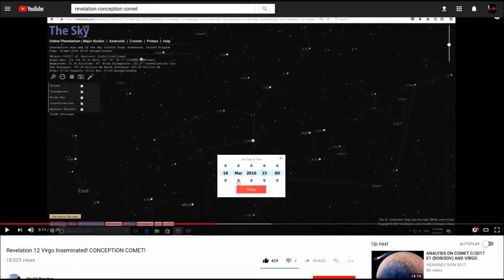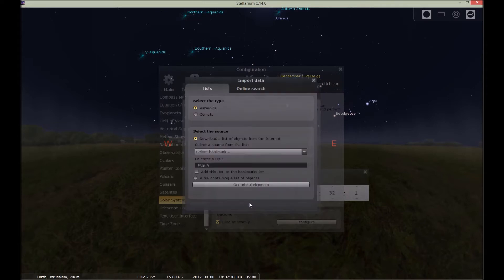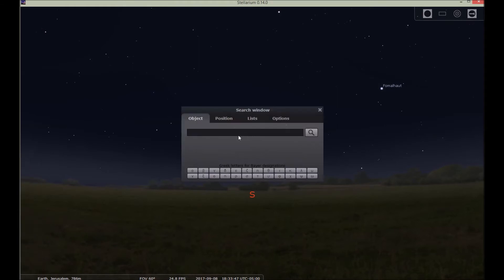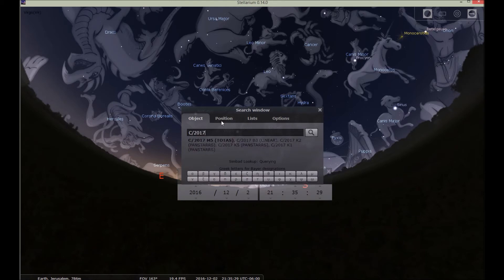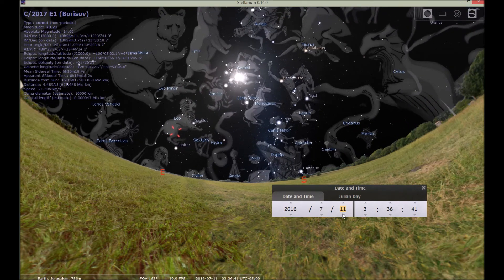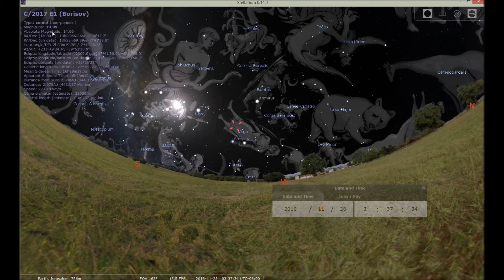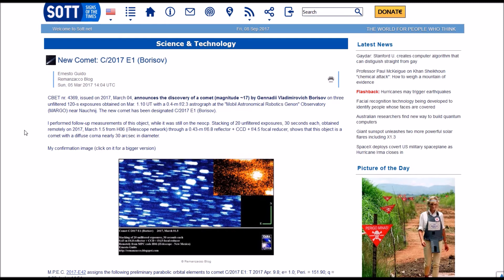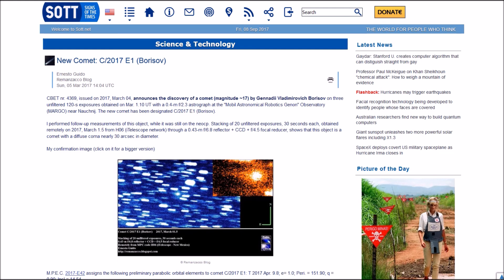Rev. 12 Sign Conception Comet - how to add C/2017 E1 (BORISOV) to Stellarium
For way more information on the comet, you can watch World Breaker's "Revelation 12 Virgo Inseminated!

I just wanted to share with people how to import the comet.

1) Download Stellarium for free, click on your OS on the top of this
2) Open Stellarium, and click on the configuration window (or just press F2).
3) Move to the "Plugins" Tab, and click on the "Solar System Editor" on the left hand side.
4) Make sure "Load at Startup" is checked, and click on "configure".
5) Click on the "Solar System" tab at top and then click on the button "Import orbital elements in MPC format"
6)  Where it says "Select the type" click on Comets
7) Under Select a Source, click on the drop down menu "Select Bookmark..." and click on MPC's list of observable comets"
8) Click on the button "Get orbital elements."
9) Click on Mark All to mark all the comets, or pick and choose if you like. Conception Comet is C/2017 E1 (BORISOV)
10) Click "add objects"
11) Restart Stellarium and it should be loaded. You can use the search feature to find it using this: C/2017 E1 (BORISOV)

Steve from TorahFamily discusses the comet in this video: Signs in the Heavens? (August 21 & September 23)

My videos express my thoughts at the time of recording and they are not to be considered a "teaching." Sometimes I disagree with myself because I'm still learning and studying things out. There is only one good teacher, that is YHWH, the self existent one who did not come into being. Always pray to Him to be led to all truth.